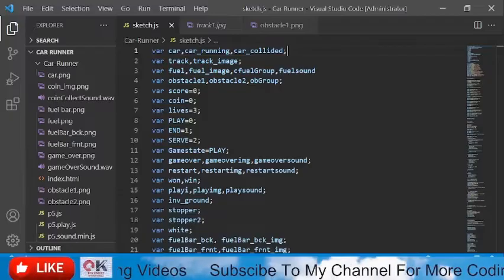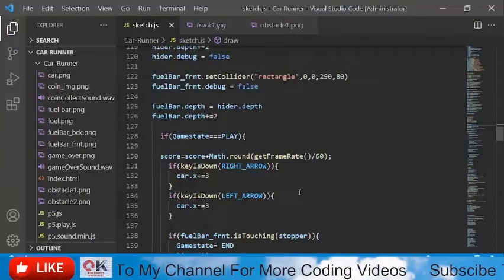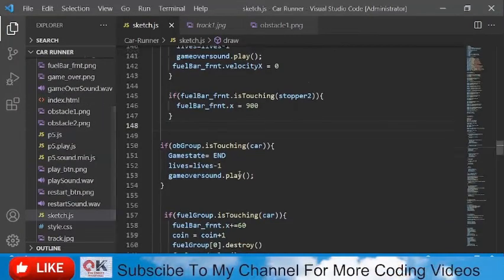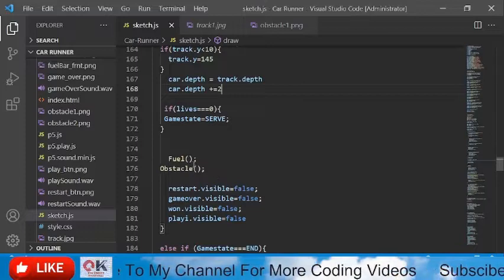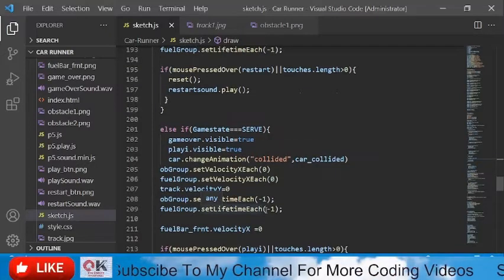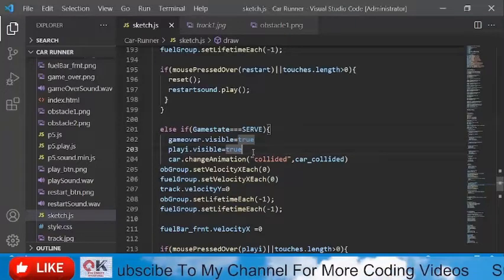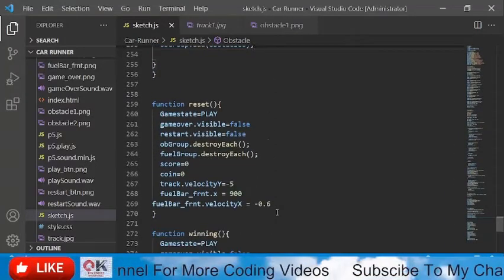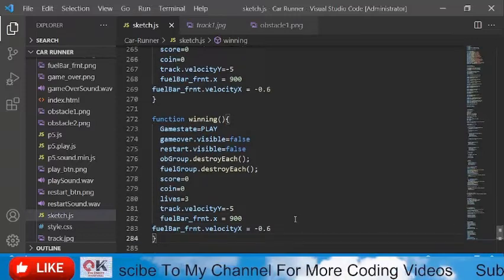WhiteHat Project | How to Work On Your WhiteHat Project 48 (My Own Game-4)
Hello Guys,
Today I told you How to Work On Your WhiteHat Project 48 i.e..car_racer .

Make Sure To Leave A Like :) :D